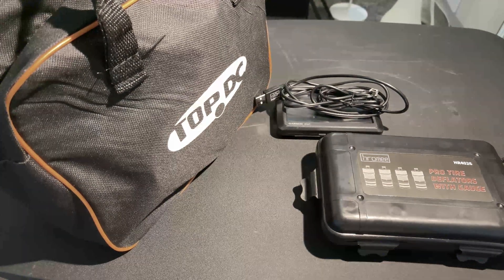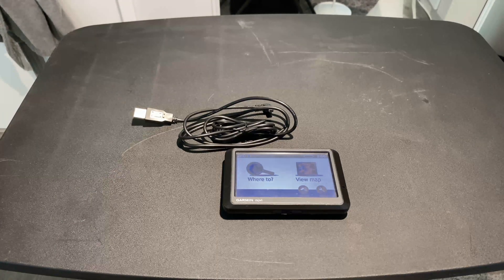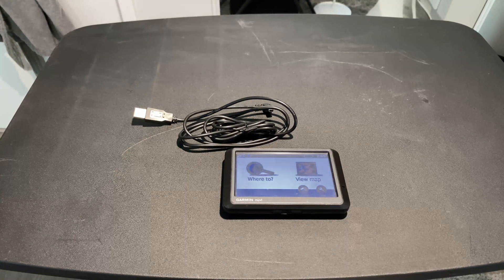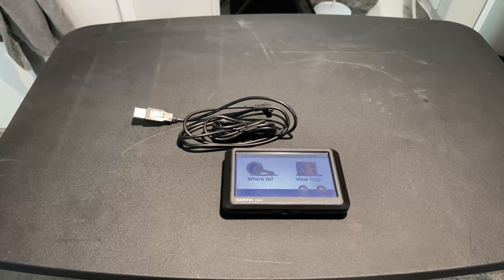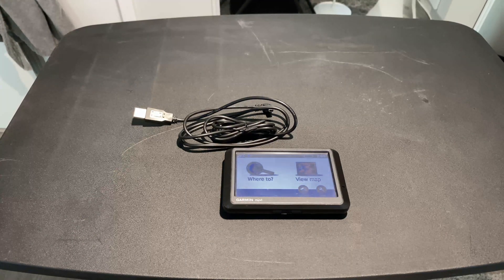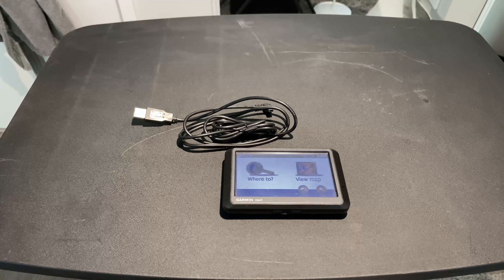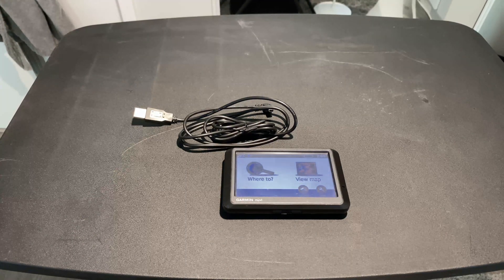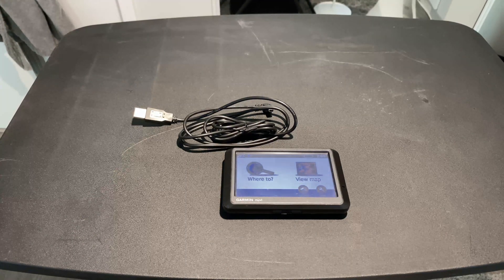Hit the Trails Right: My Top 3 Soft Roading Essentials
In today's video, I talk about the top 3 items I use when I go soft-roading. These are also the items I got first when I was getting into soft roading. The items are below:

1. GPS Garmin Nuvi 265W
2. Automatic Tire Deflators Kit
3. I have two recommendations for tire inflators:
- Budget option = TOPDC Duel Cylinder as seen in the video
- Upgrade = Viair 88p